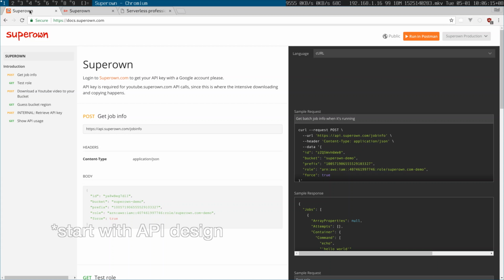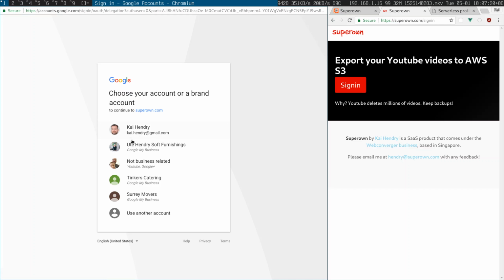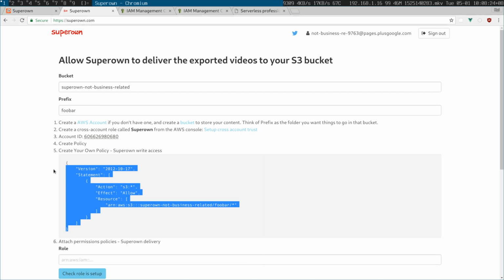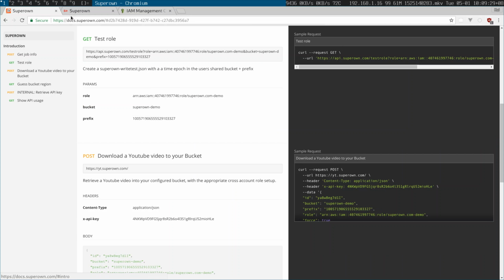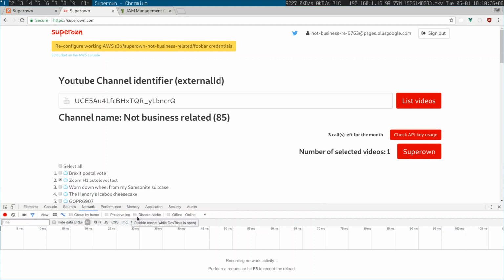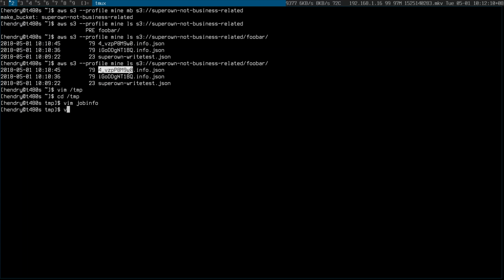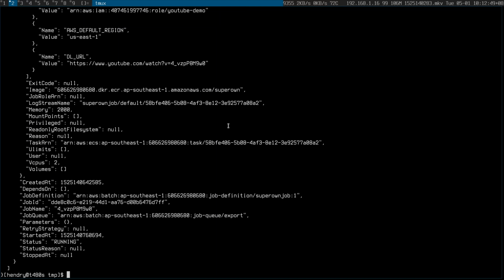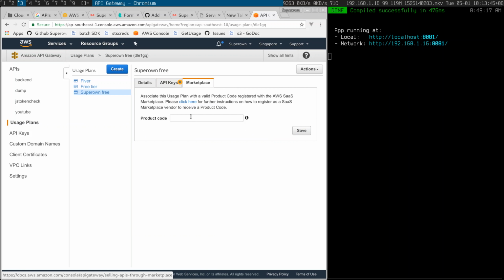Superown.com: Probably the fastest way to backup the whole of Youtube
Will be starting a full time role from tomorrow.

In the mean time I'm soft launching my side project ... please try it out. It is probably the best way to backup Youtube. The user interface needs some work. It cost a lot of time to build, but I learnt a lot along the way.